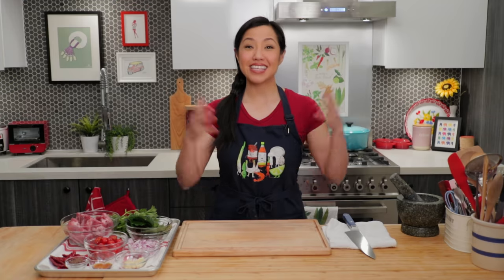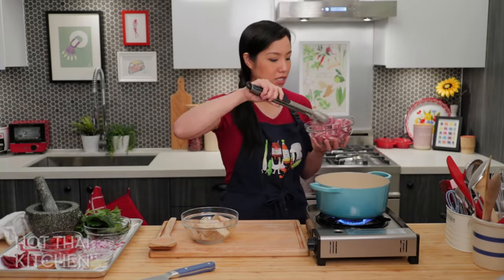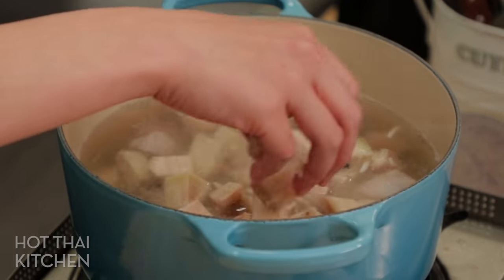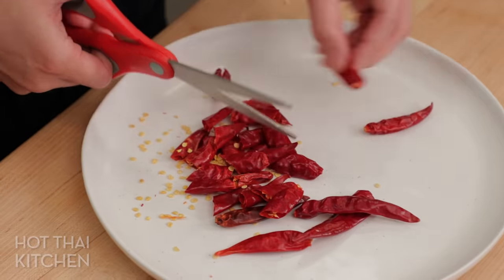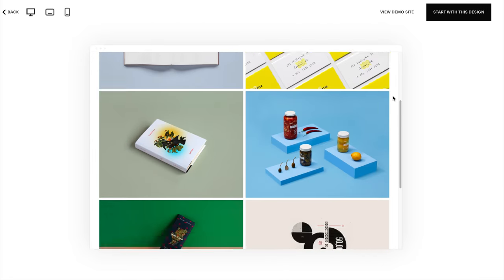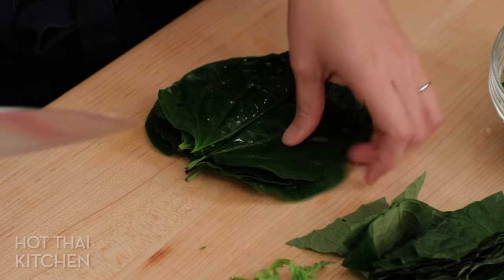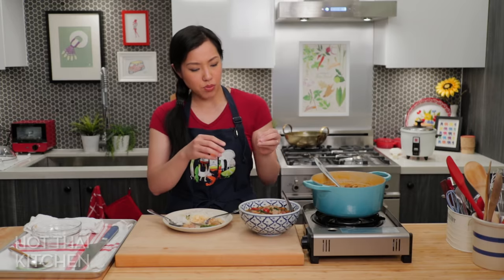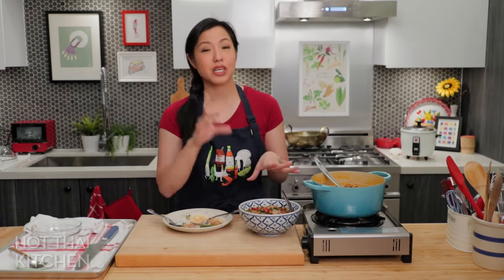Thai Jackfruit Curry Recipe - Northern Thai Food แกงขนุน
In this video you'll learn how to make northern Thai jackfruit curry with pork ribs and tomatoes and lots of healthy greens.

Have you ever cooked with young jackfruit (or green jackfruit)? It's a vegetable you can probably find at your Asian grocery store, and in Northern Thailand it is used in this healthy curry with pork ribs and tomatoes. It's a water-based curry so there's no coconut milk, making it a light curry, much like a soup. The curry paste is the easiest paste you could possibly make. It's also naturally gluten-free, and if you don't eat pork, try it with chicken wings!

The curry uses wild betel leaves and climbing wattle (cha-om) as the greens, but if you can't find it, check out the blog post for more about substitutions.

00:00 Intro
00:51 How to prepare pork spare ribs
02:15 Starting the jackfruit curry
02:45 How to prepare young jackfruit
04:30 How to make the curry paste
09:00 How to prepare vegetables: wild betel leaves and chrysanthemum greens
10:50 Finishing the jackfruit curry
12:15 Plating & final tasting